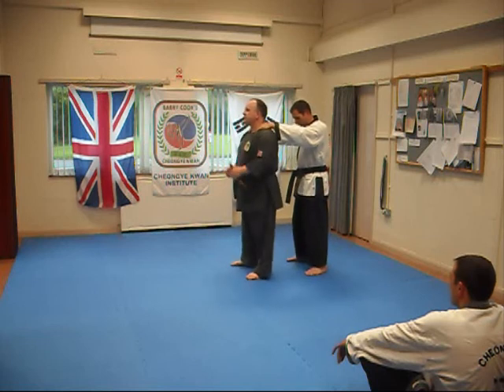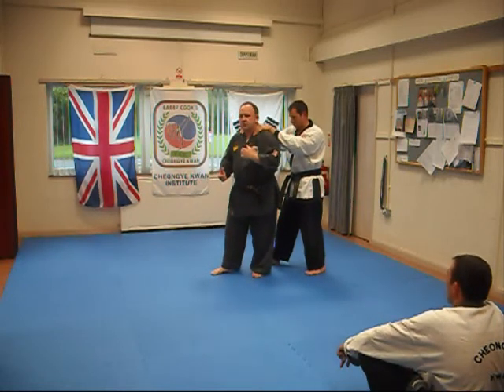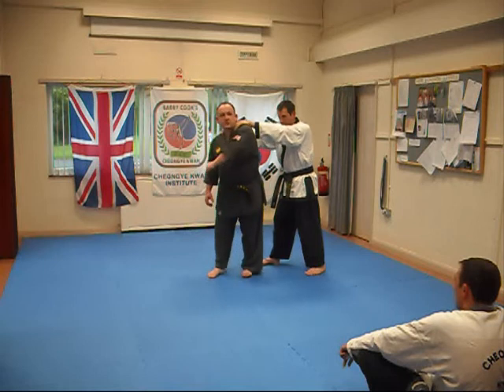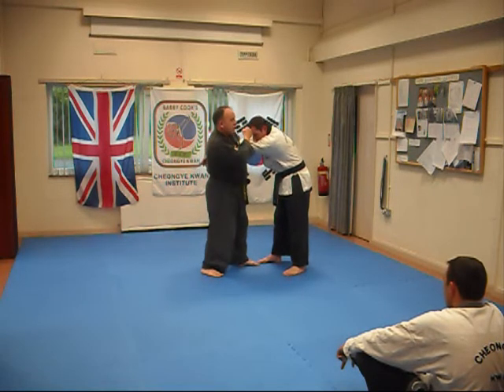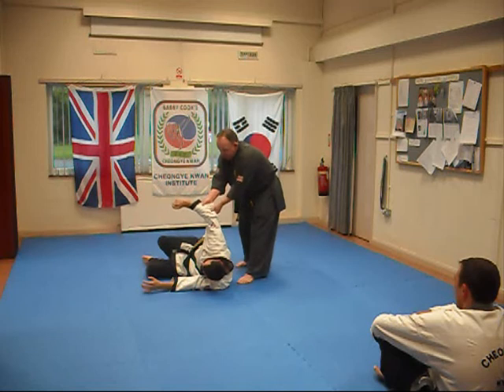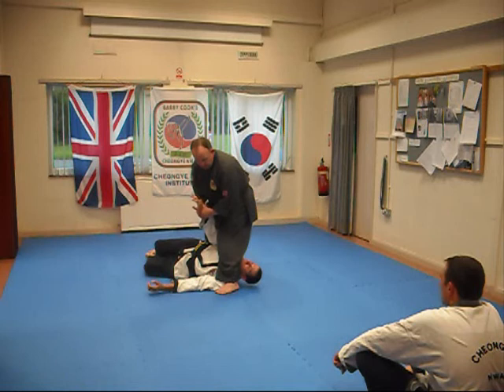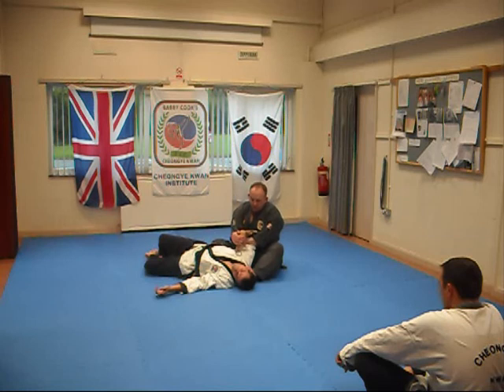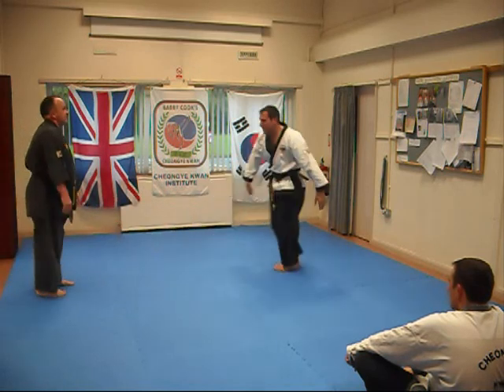Cheongye Kwan Techniques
Master Barry Cook, founder of the Cheongye Kwan demonstrating the defensive technique: Counter to a 2 handed rear strangle